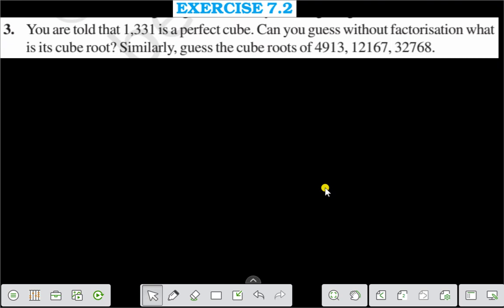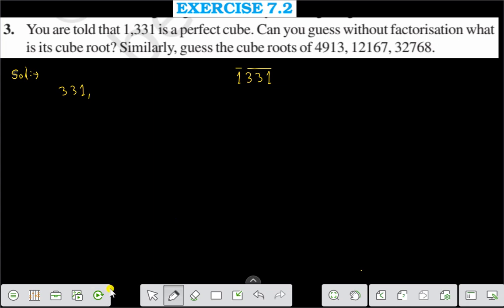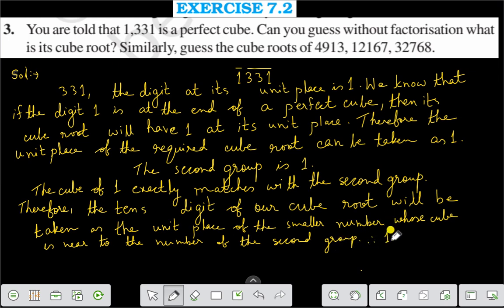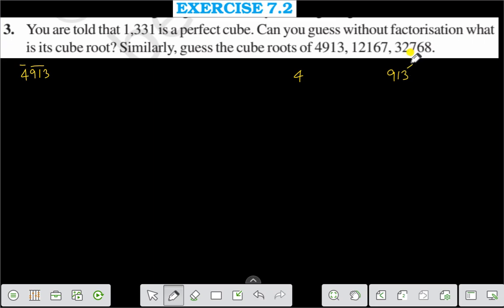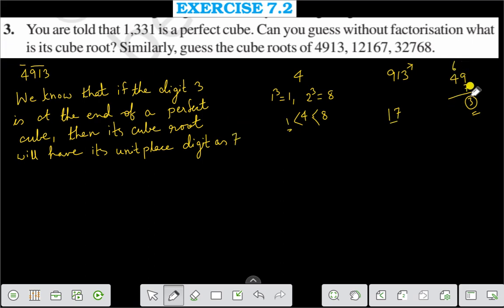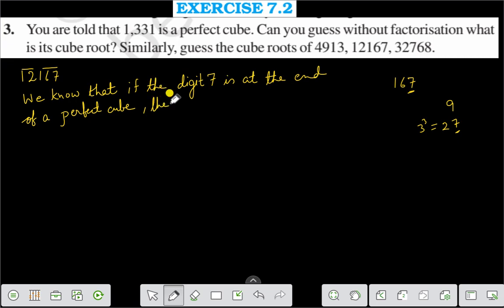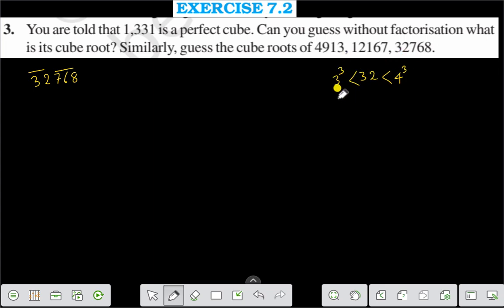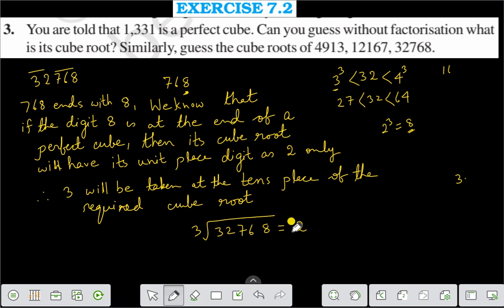EX- 7.2 ,Q.NO- 3 CHAPTER-7,CLASS-8,CUBES AND CUBE ROOTS,MATHS,NCERT,CBSE